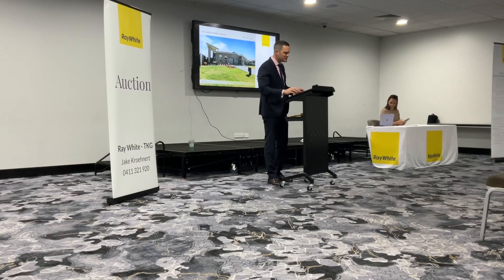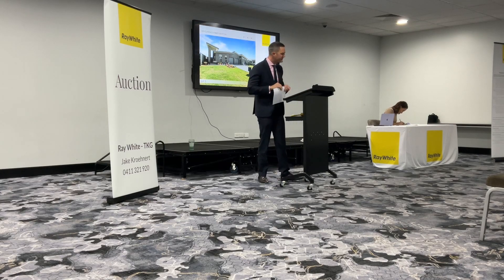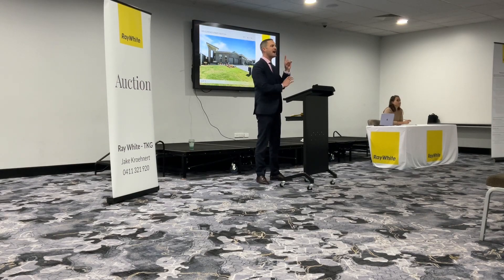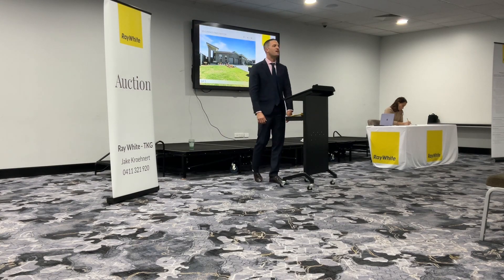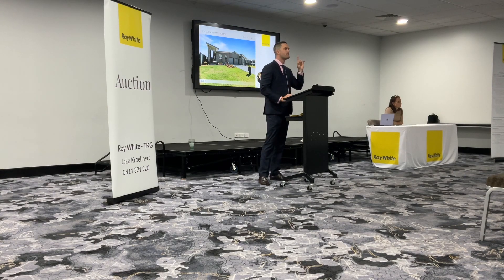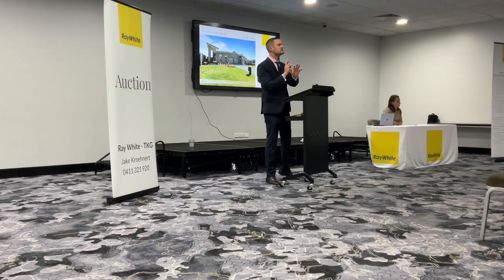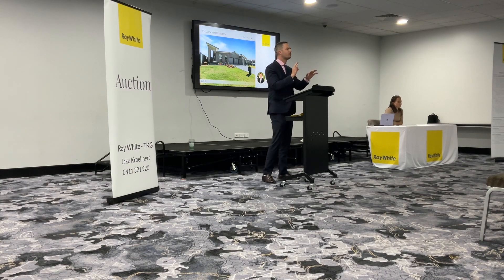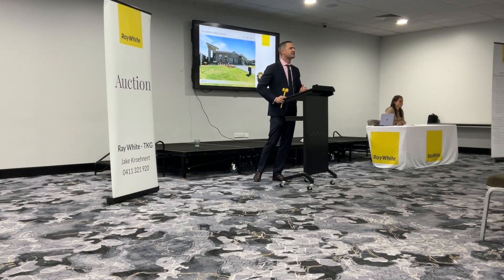AUCTION - 125 Clarence Street